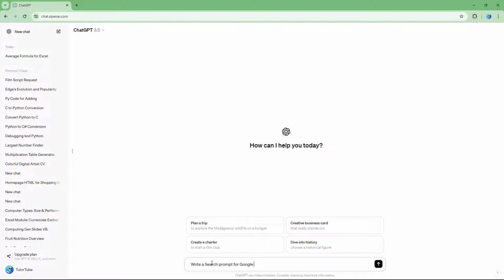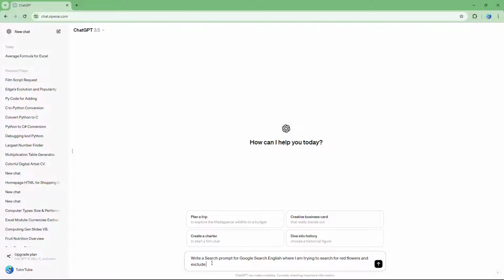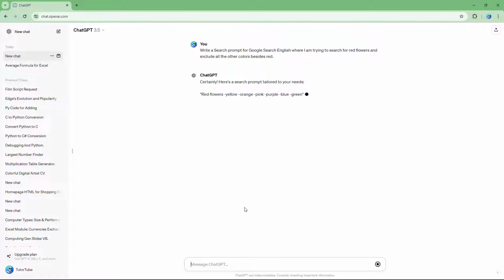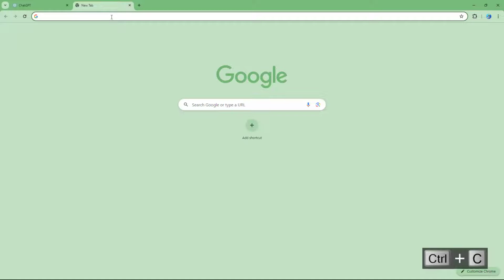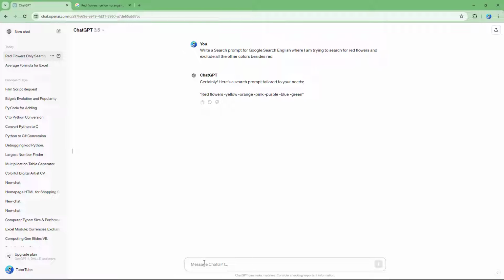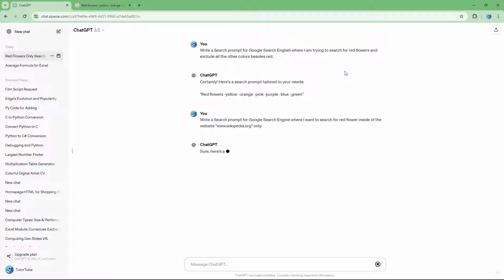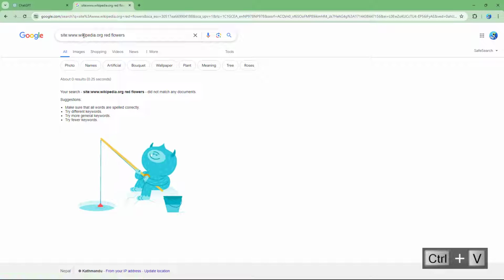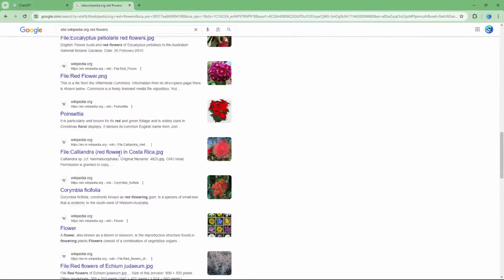ChatGPT - Lesson 20 - Generating Search Prompts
In this tutorial, we will be discussing about Generating Search Prompts in ChatGPT